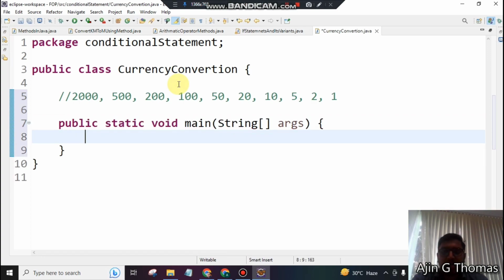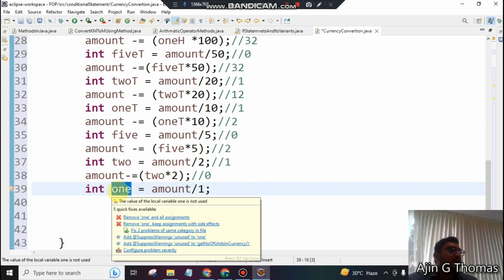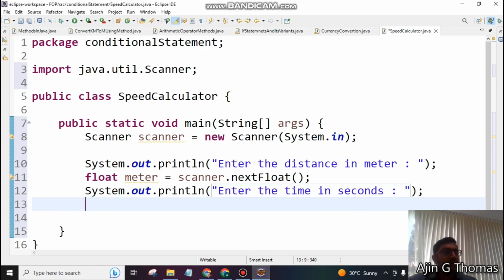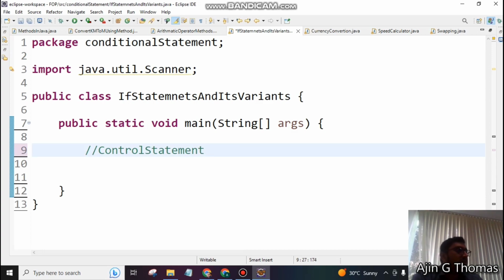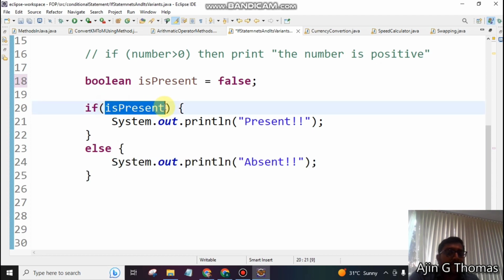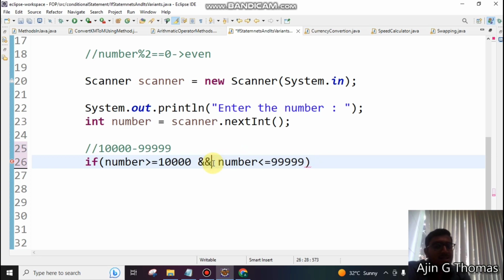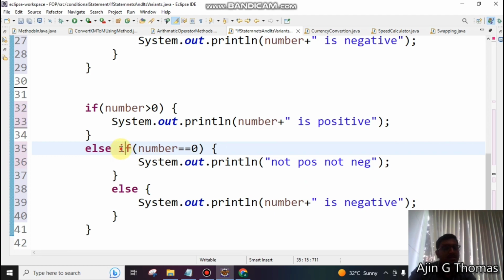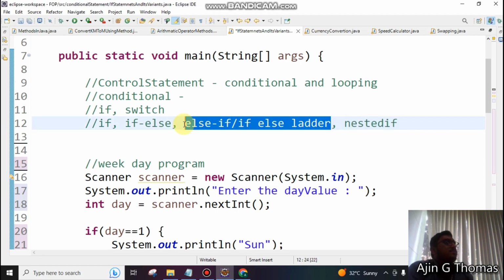Java day06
Java Contents
*Basic Java Program explanations
*Java Control statement
*Java if statement
*Java if else statement
*Java if else ladder / else if statement